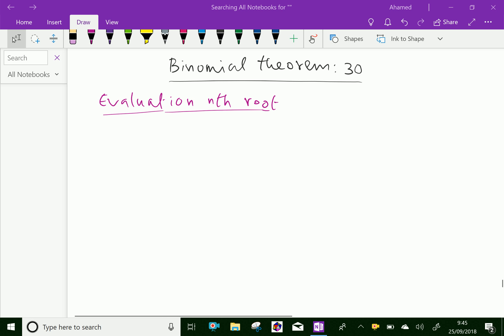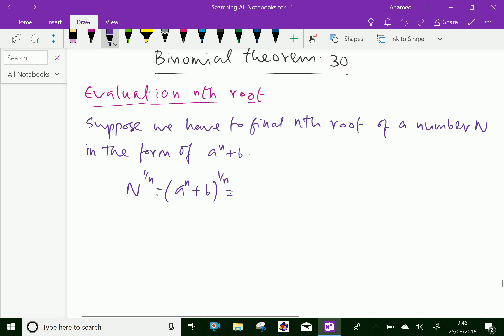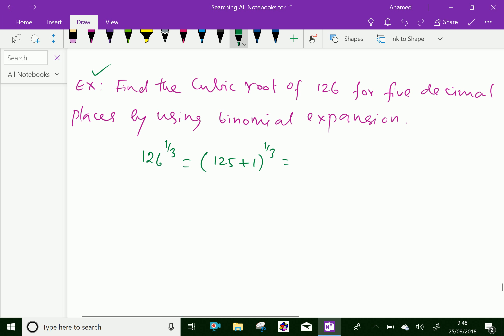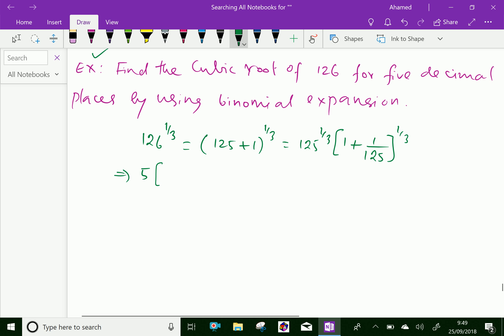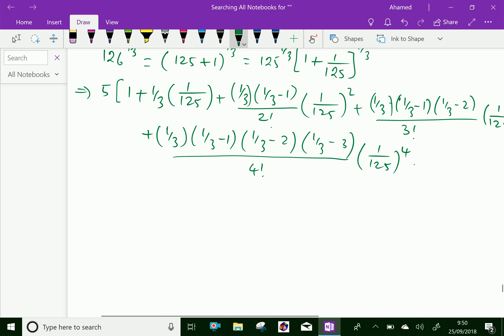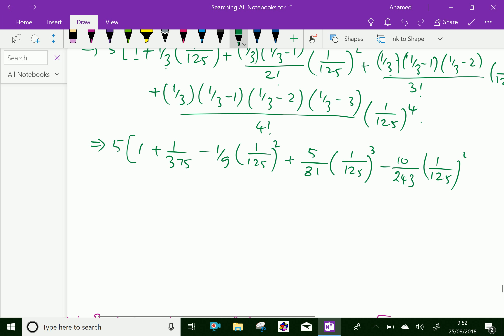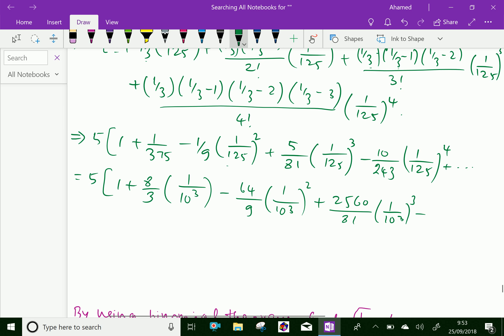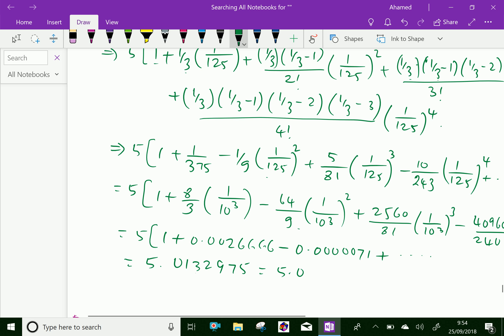Binomial theorem : - ( n th root of a number ; Solving problems ) - 30.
An expression consisting of two terms is called binomial expression. Binomial theorem helps us to expand any powers of a given binomial expression . n th root of a number ; Solving problems .